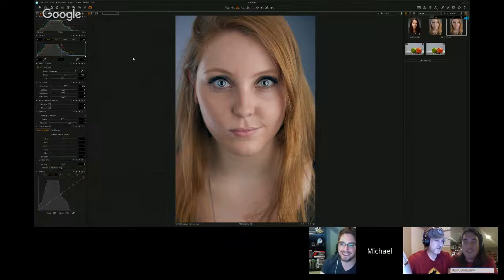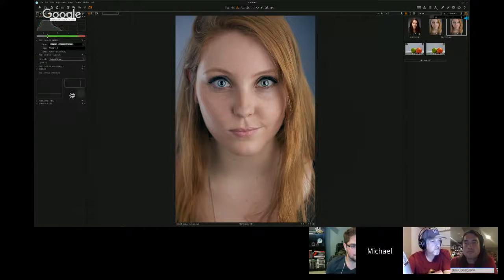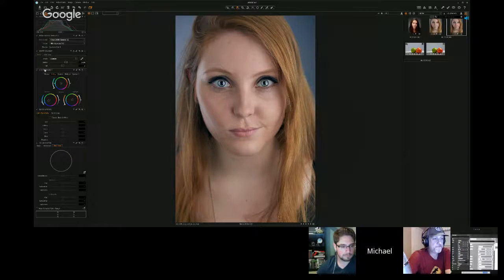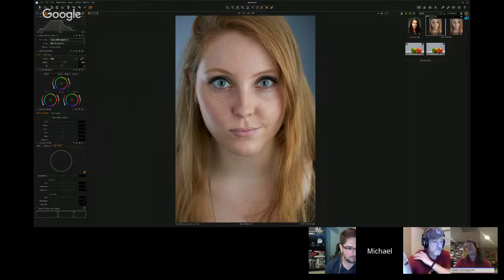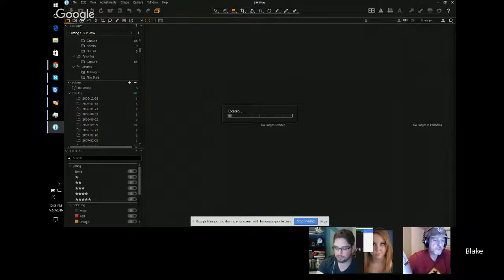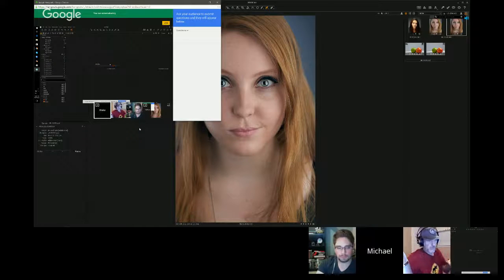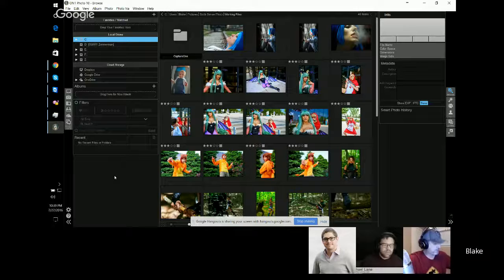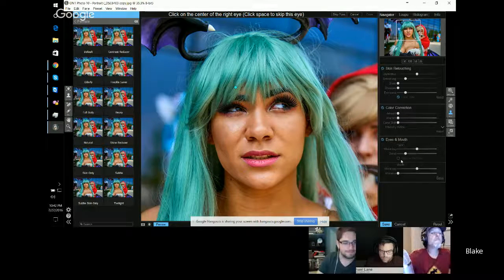The Daytripper Photo Show #183 - Tips and Techniques - Software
Hi everyone!

This week we will be talking about different kinds of photo editing software and what makes them worth considering or not.

We have invited our friend +Blake Zimmerman on this week to join myself, +Philip Zoratto , and +Michael Lane as we share our views on the differences and share some tips on each.

We will be *live* at 9:30pm and welcome you all to join the conversation using the Q&A part of the hangout.